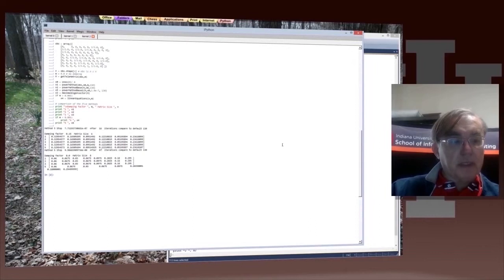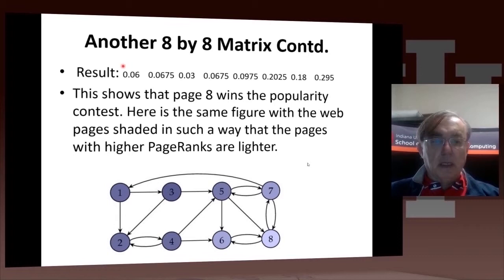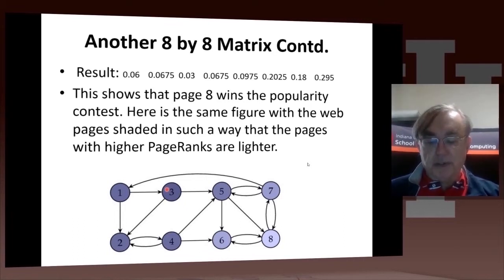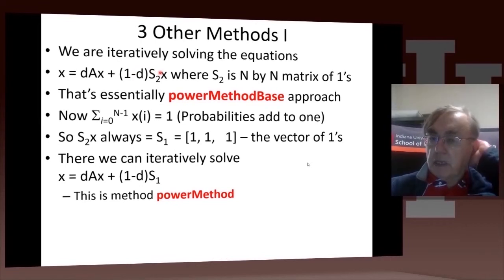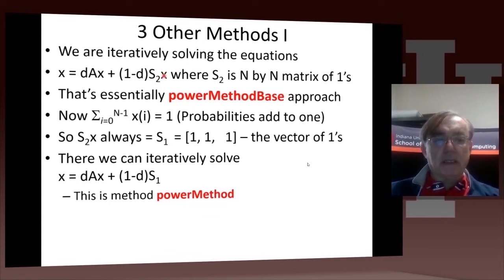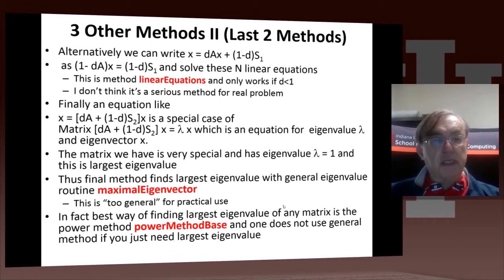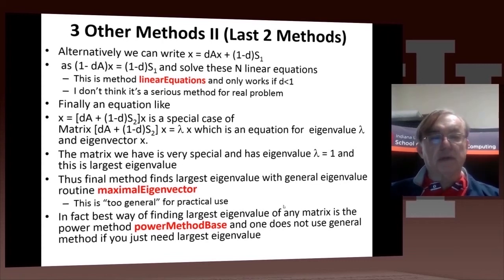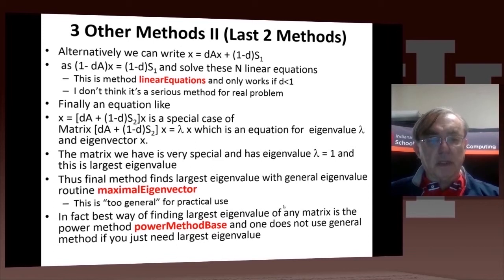IU X Informatics Unit 23 PageRank 2 Calculate PageRank from Web Linkage Matrix II 720p